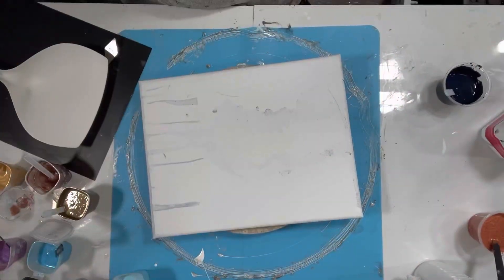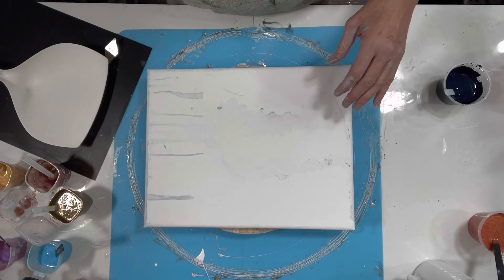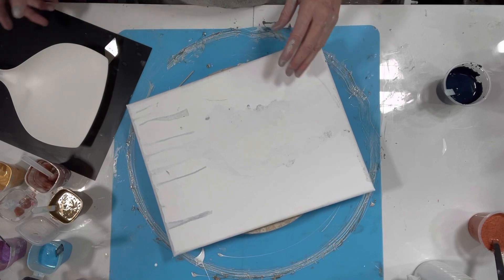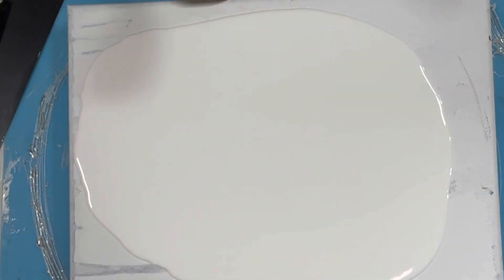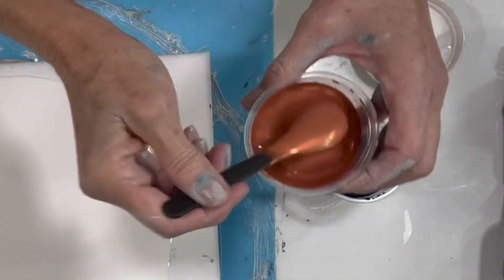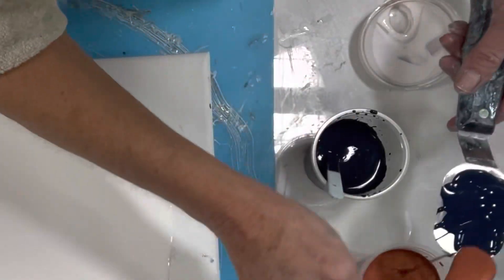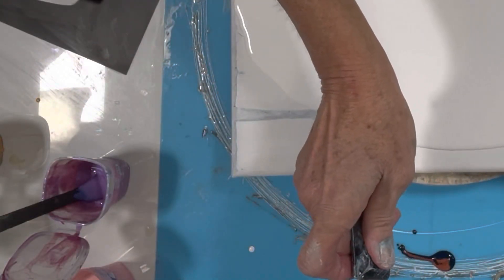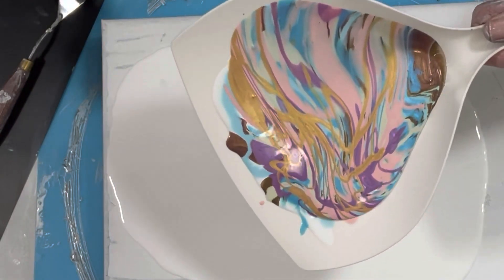Transfer Swipe in Neutrals - New PPG pillow test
HEY FOLKS!!! Don’t forget to enter the weekly drawing on video this video:

2019 ARTIST LOFT TO NEW RECIPE COMPARISON - Part One

Winner will be drawn at 8pm EST 1/19/22

I was inspired by Jodie from The Painted Dreamer. She did a recent video where she put the transfer directly into a dustpan. I didn’t find their dustpan at Target (although I looked th were). I found a similar one on Amazon..  Here’s Jodie’s video:

I also tried the new PPG pillow paint that Karen Durishin discovered.  I know Karen mentioned not to be concerned that it says light base, however, my can didn’t say anything. So I did take it back to get it tinted. Here’s Karen’s video:

And im hoping this Is getting closer to my friend Cindy Vanderveen’s idea of neutals???

COLORS:
Liquitex basics in soft pink
Liquitex basics in sky blue
Liquitex basics in unbleached titanium
TLPS
Pinwheel
Blue eyes
Ore
Custom Brown:
TLP S’mores, Mango and Ore, Golden iridescent pearl and QNAG and Orange
(If you have TLP Caramel Drizzle - use that)

Shelee is revamping her course. Take advantage of this discount and lower price. The price will be going up when the new course is released. You’ll have access to the valuable private FB group with a plethora of information. And a great community of living support.

You can purchase TLP pigments at
Fluid-art.co

Code:
GRATEFULCREATIONS

Sepia Story - Rasmus Faber
All That You Will Be - Gavin Lake